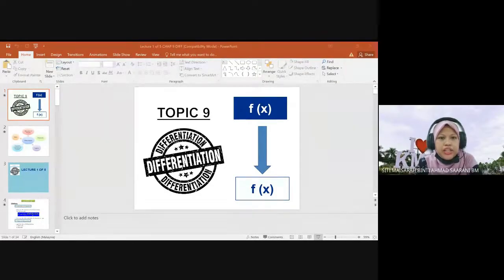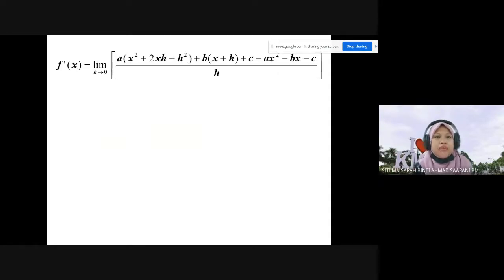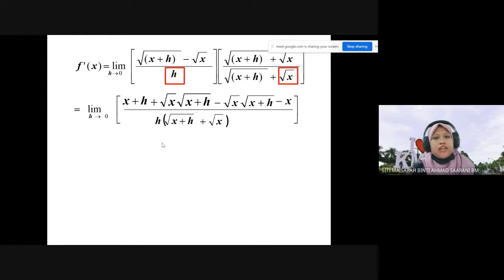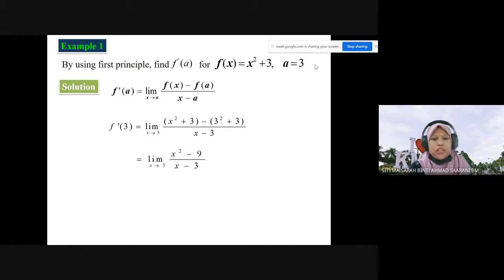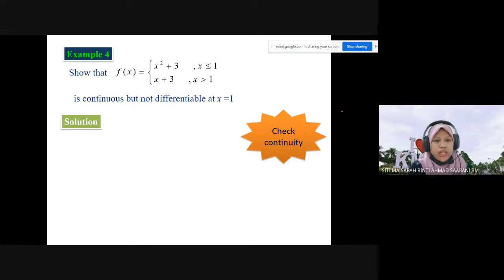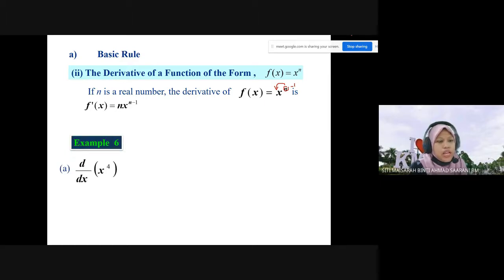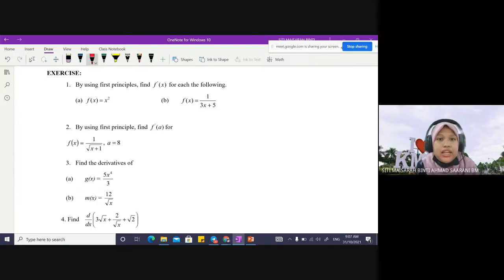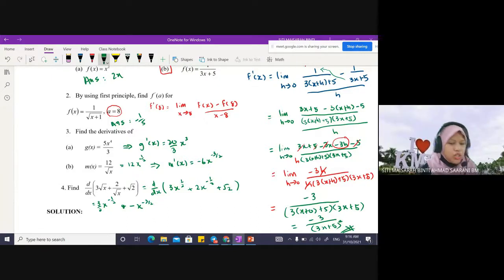LECTURE 1 (CHAP 9 DIFFERENTIATION)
Subtopic 9.1 Derivative of a function

Subtopic 9.2 Rules of Differentiation ( Basic & Sum rule)